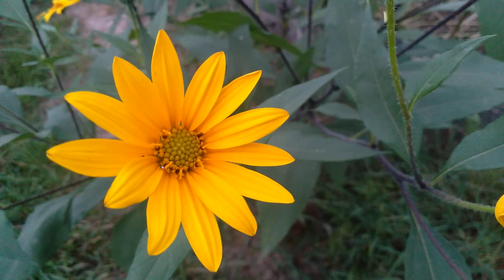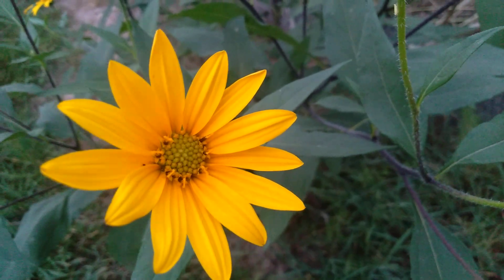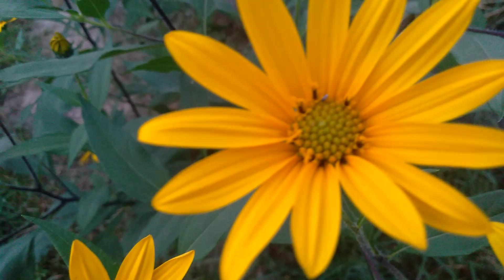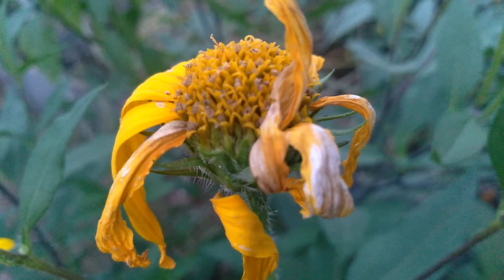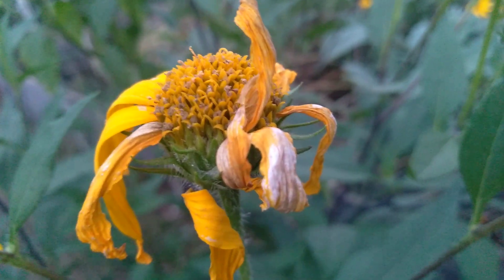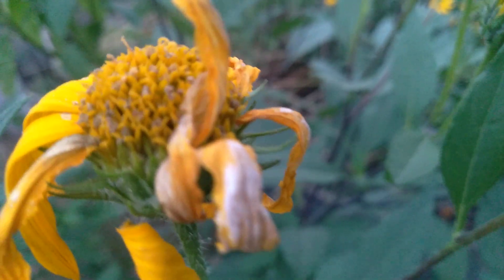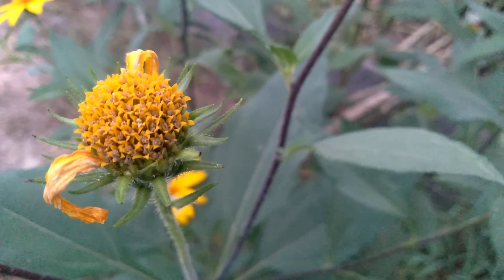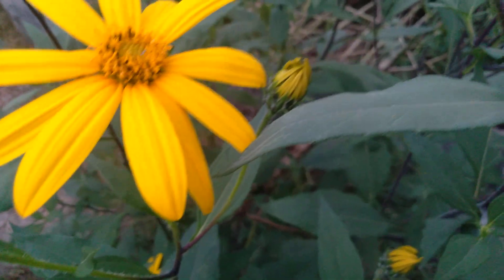Jerusalem Artichokes There is Another Way!!!